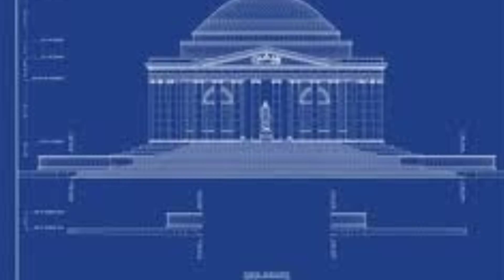Puckett class - DC movie - Jefferson